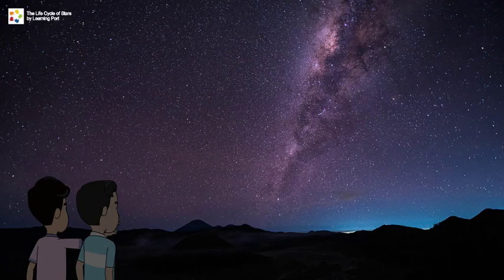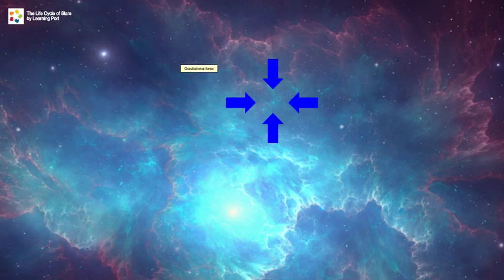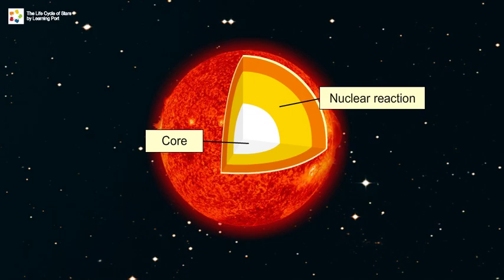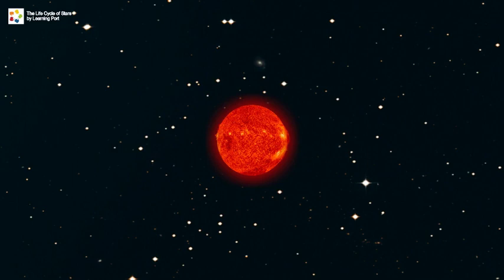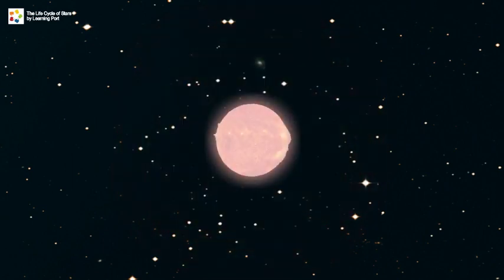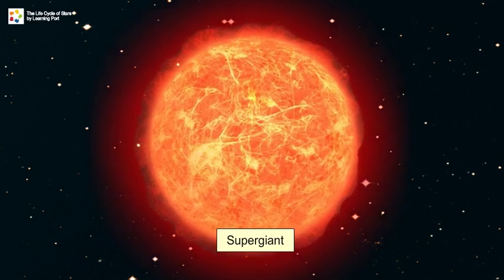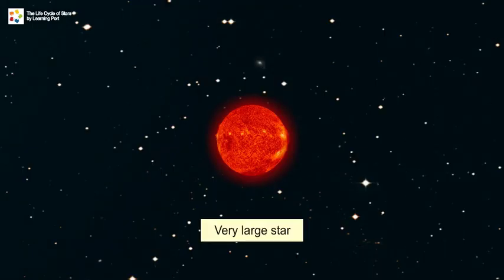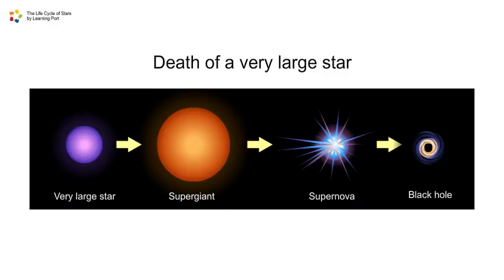life cycle of stars,supernova, red gaint stars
life cycle of stars
how stars are formed
what is supernova
what is redgaint
what is black hole
deaths of stars
life of stars
science topics in english
Science learning videos
Animation learning science videos
Animated learning science videos
science topics class 7th
science stars class 9th
science stars class 10th